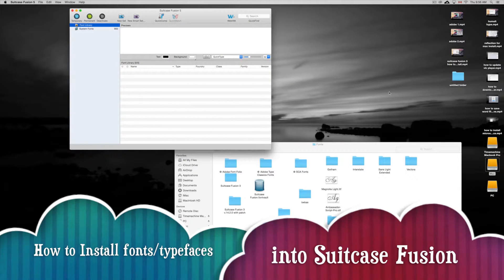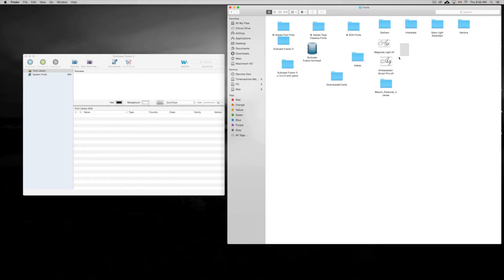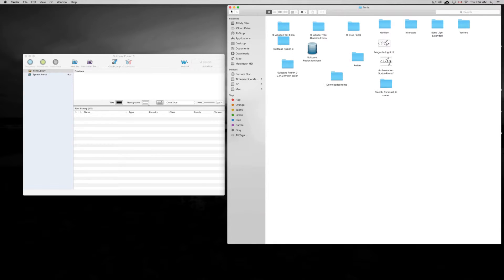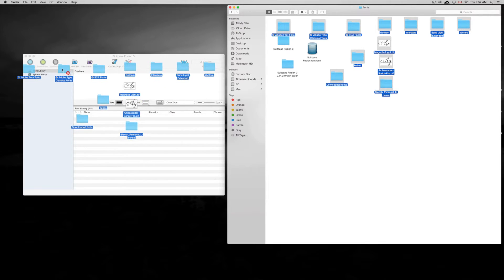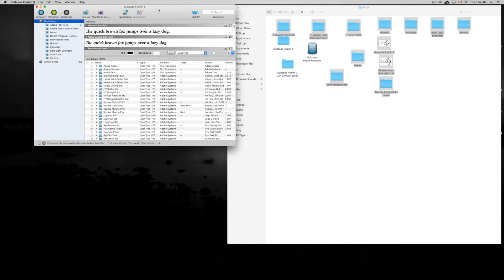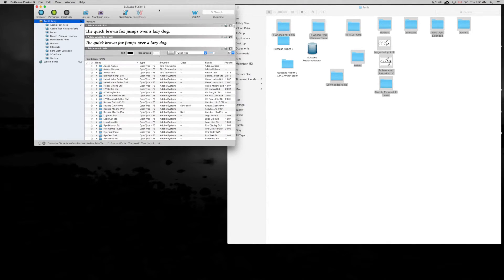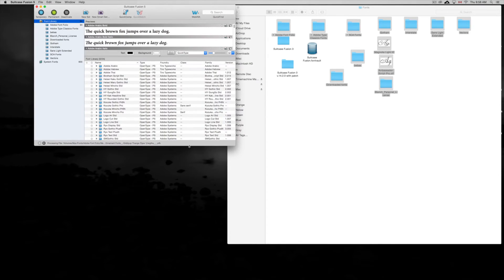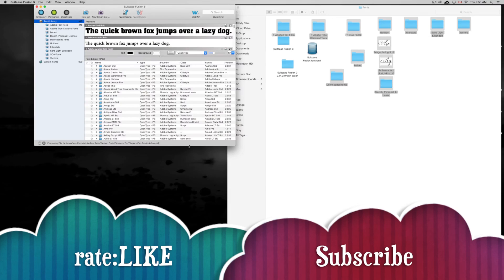How to Install Import Fonts into Suitcase Fusion on Mac import typefaces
Suitcase fusion 5,  and maybe 6
2015